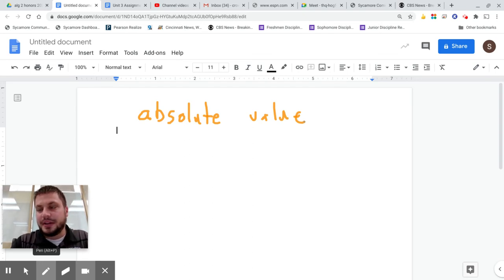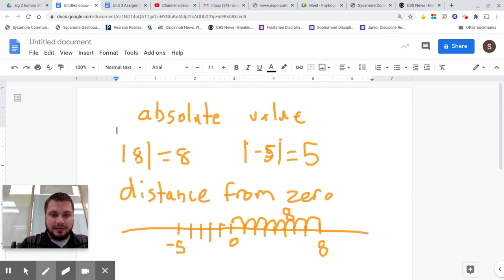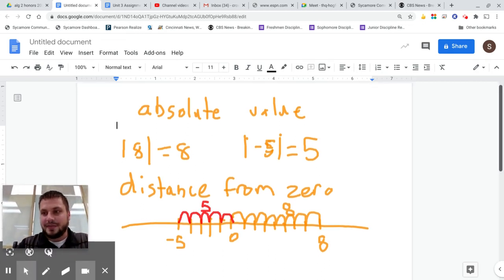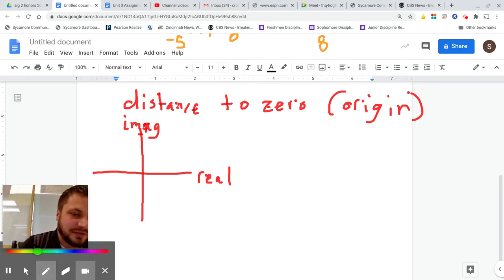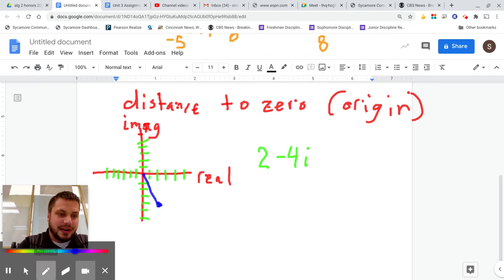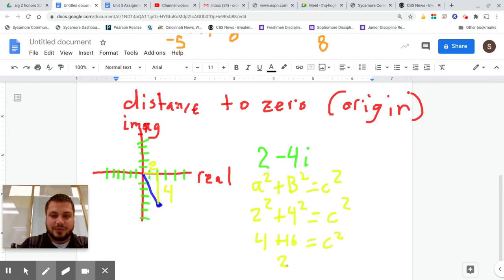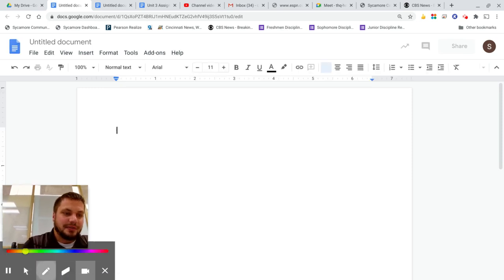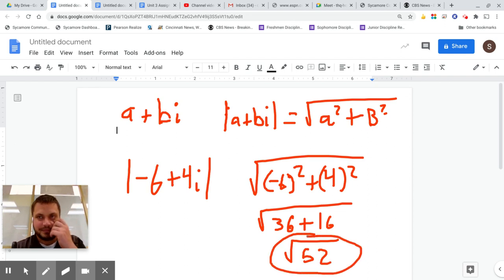absolute value of complex numbers